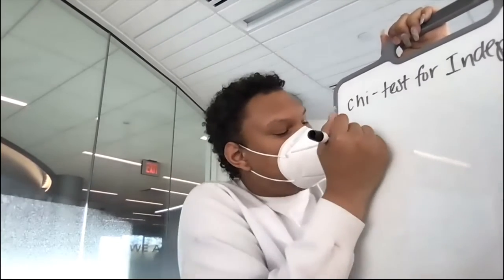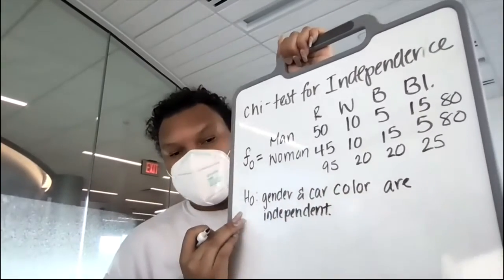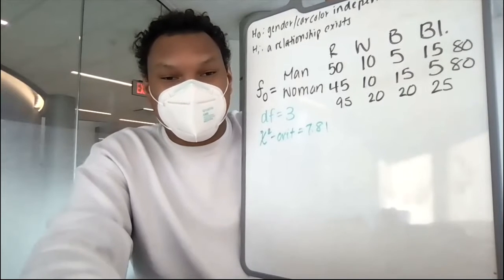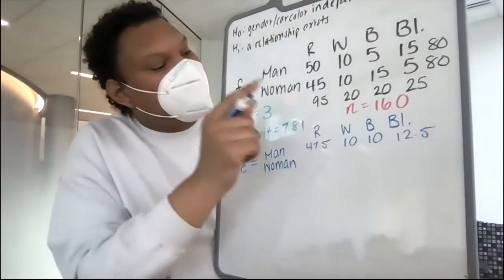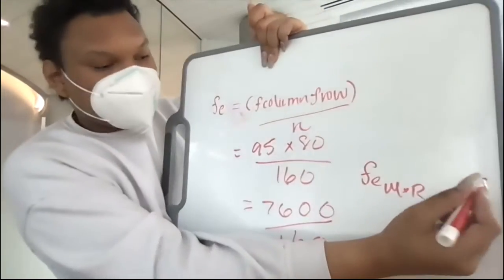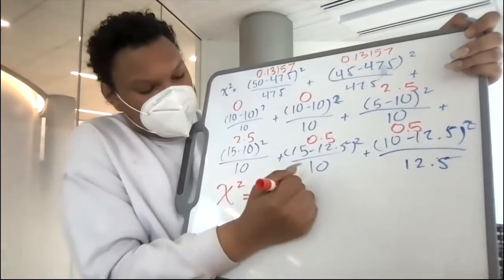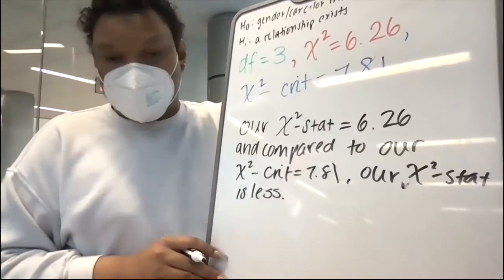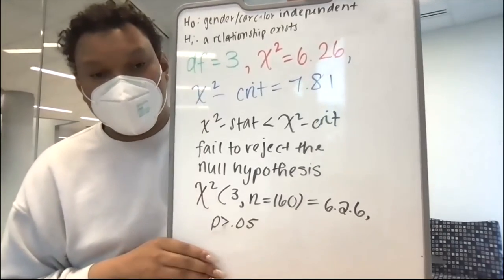Chi Test Final Project